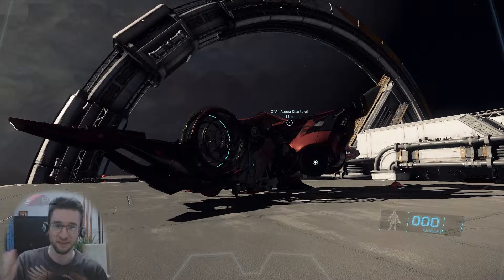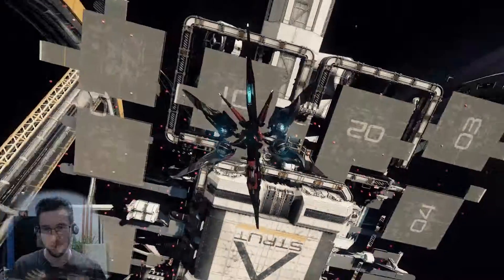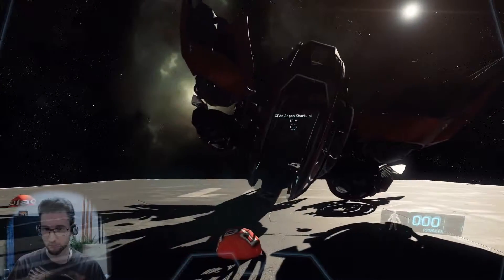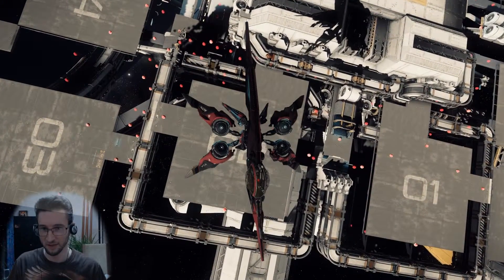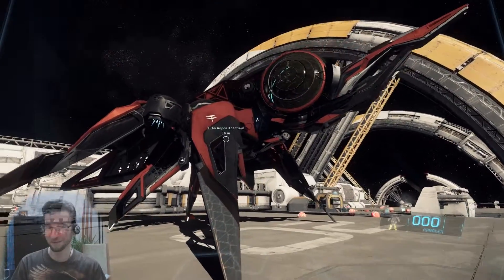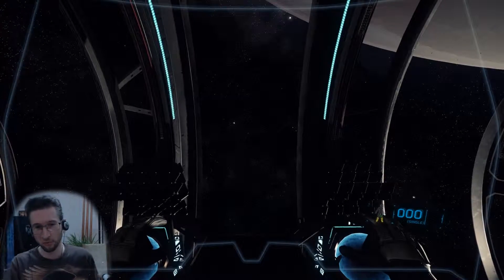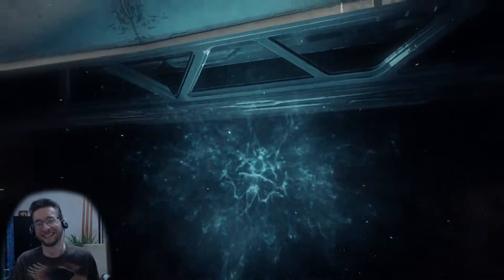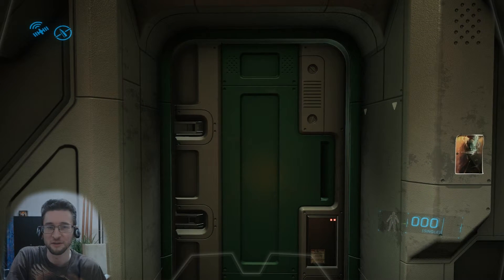Star Citizen - Dowlanding the Khartu-al - Hmmmm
The video ID "0OrKzzck8qI" sounds like the typical noises the ship is making. ^^

If you like this, like (duh! It all helps tremendously in bringing more magic into this world and you more and better content.

or check out for some more.

Having video annotations on is advised. I sometimes add things after upload.